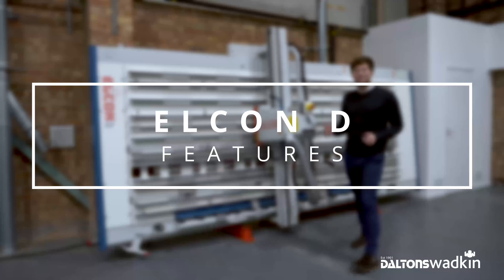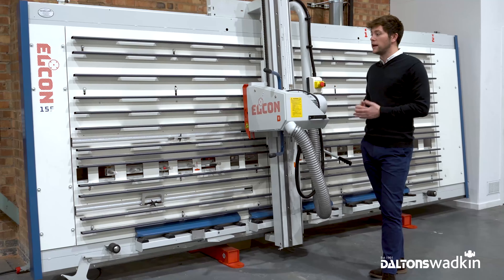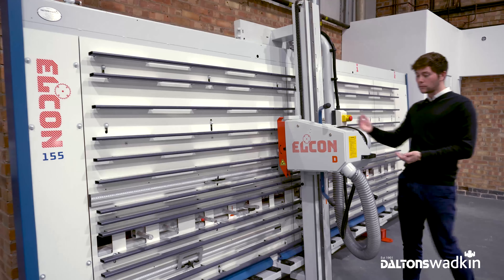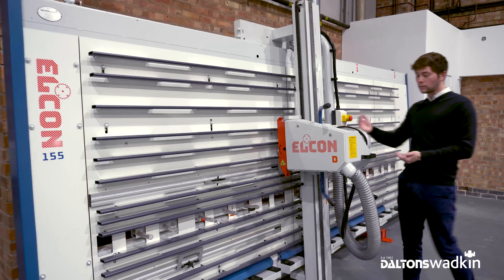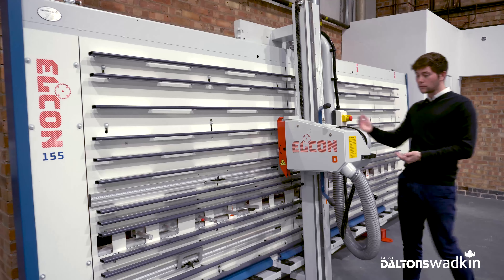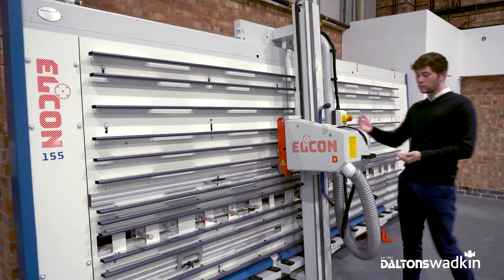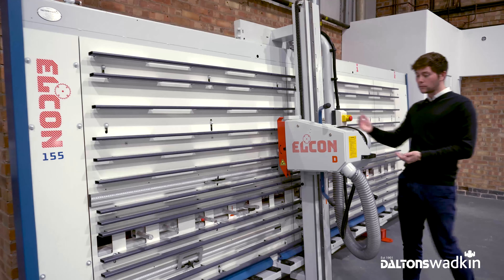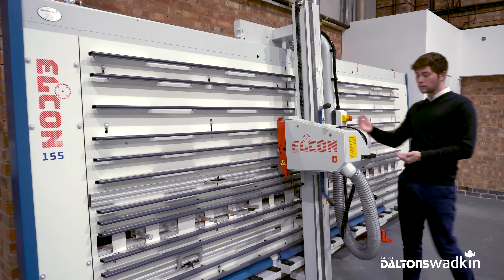ELCON D Vertical Panel Saw Features | Daltons Wadkin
This short video talks through the various features on the Elcon D vertical panel saw, including:
00:00 Introduction to the machine
01:21 Automatic back frame
02:05 Transport rollers
02:47 Mid rail fence
03:17 Sawhead and pressure foot
03:52 Strip cutting device
04:16 Double cut scoring facility
04:30 Measuring stops